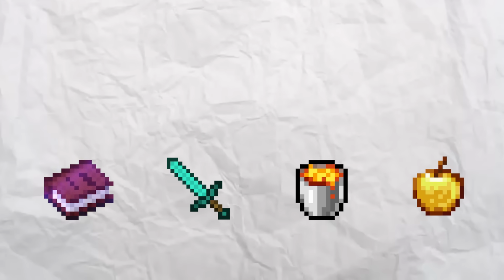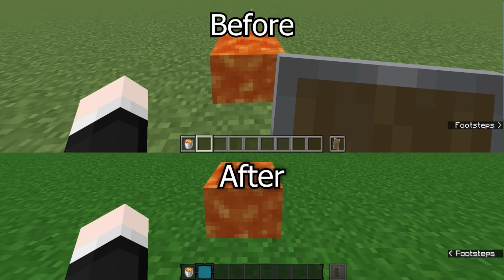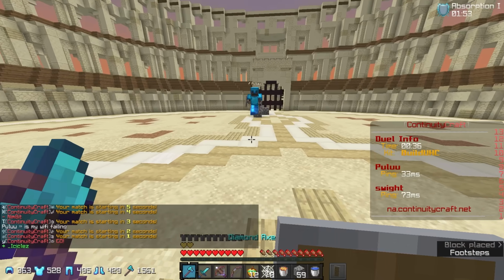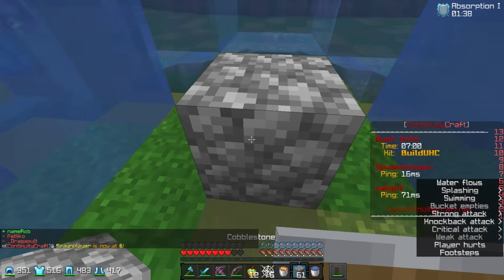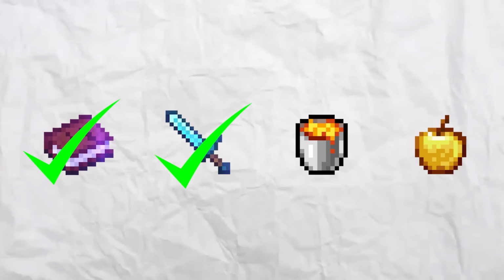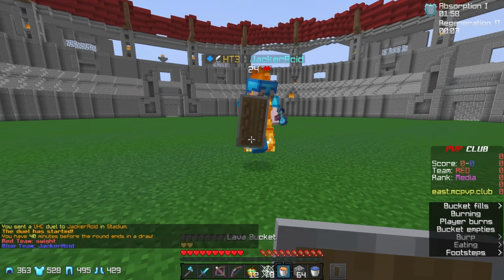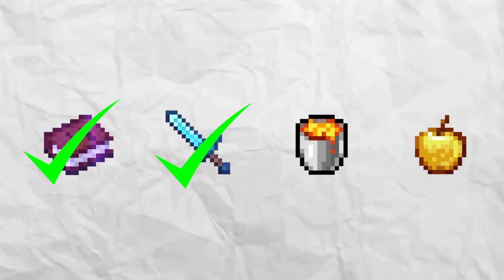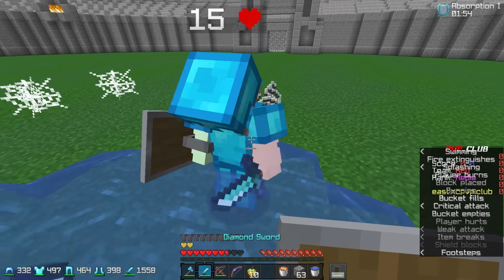How to DOMINATE Minecraft UHC PvP!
In this video I will be teaching you all how to get better at Minecraft 1.9 / 1.17 / 1.20 UHC PvP.

Time Stamps:
0:00 Intro
0:27 Game Settings
2:32 UHC Terms
3:33 General Knowledge
4:16 Melee
6:53 Secondaries
9:13 Healing
9:51 Secret Technique